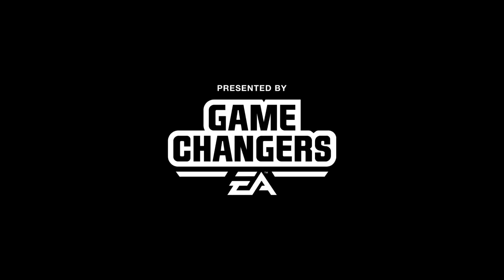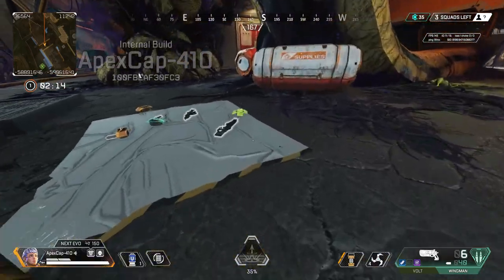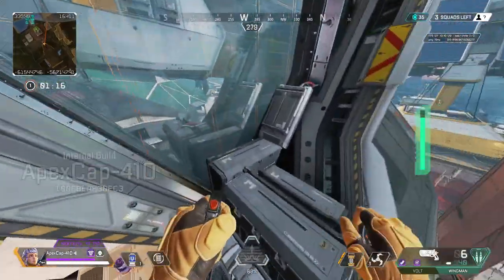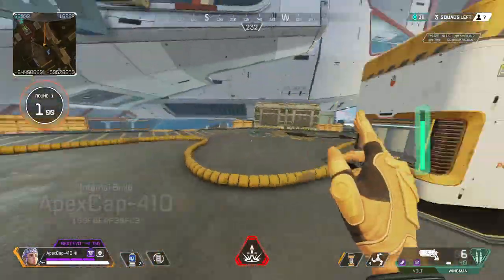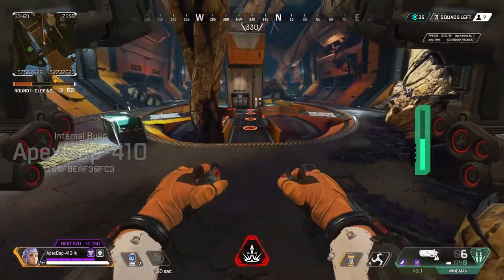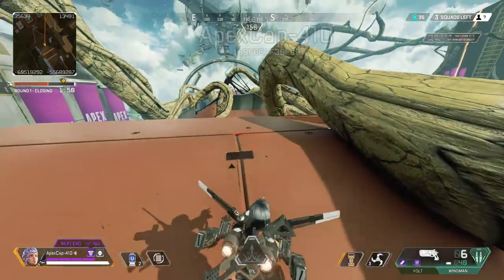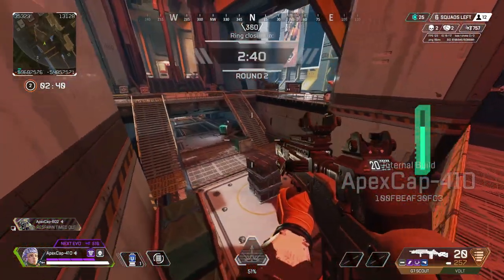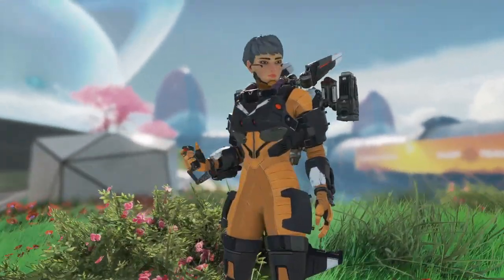*NEW INFESTED Olympus - ICARUS and OPENING THE LOCKED VAULT!! (Apex Legends Season 9)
Special thank you to Respawn and the EA Game Changers program for inviting me to capture some early footage of Apex Legends Season 9 Legacy.

In this video we showcase the new legend coming to Apex Legends Season 9 Legacy - Valkyrie! We do so at the new POI being added on Olympus called Icarus. Inside Icarus we also find the key to open the locked room at the front of the ship. Hope you guys enjoy!